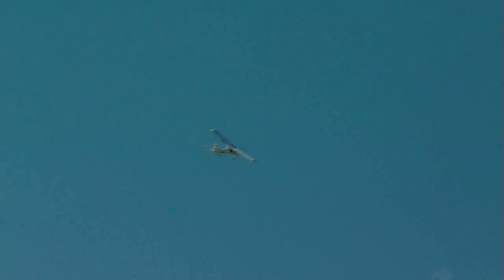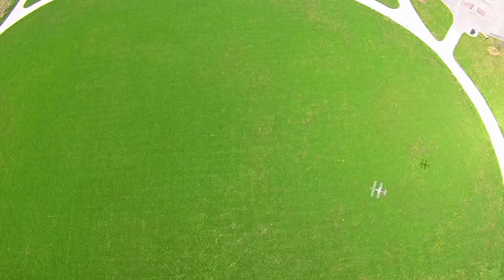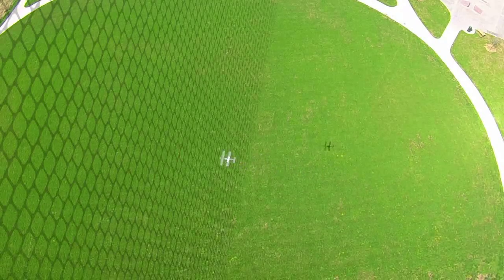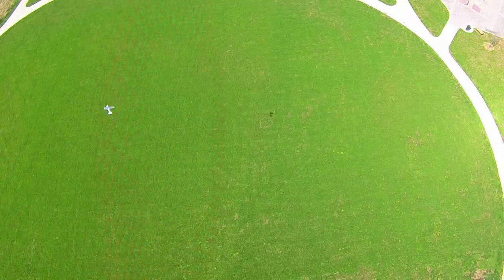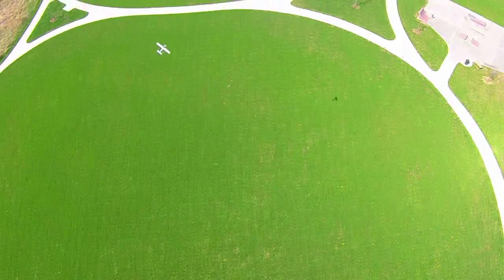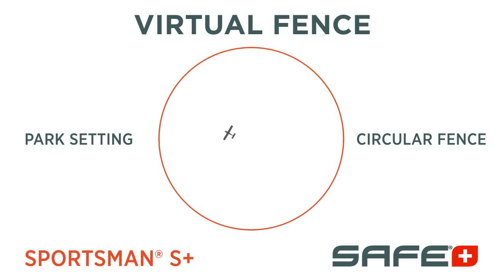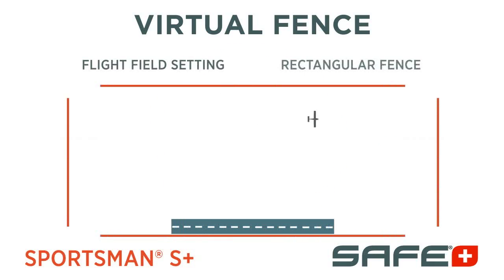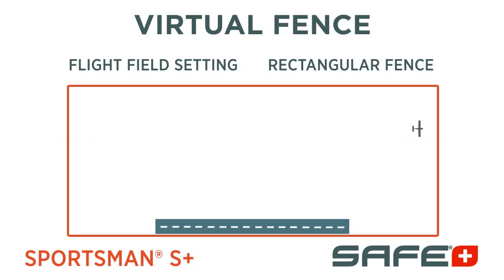HobbyZone Sportsman S+ - Virtual Fence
for more information or to purchase your (Insert Product name Here).